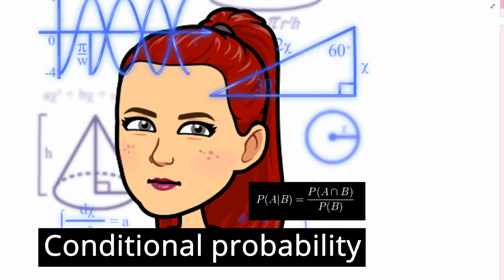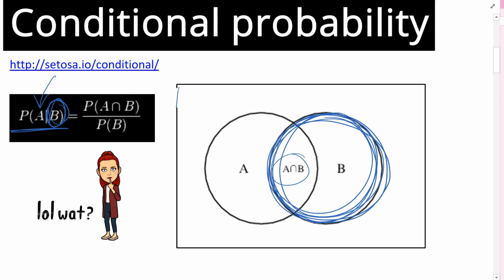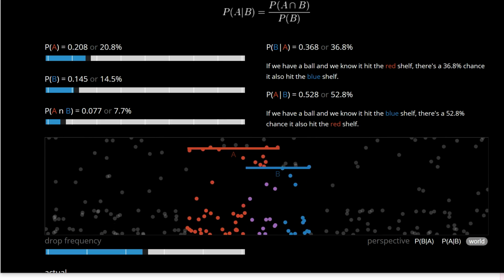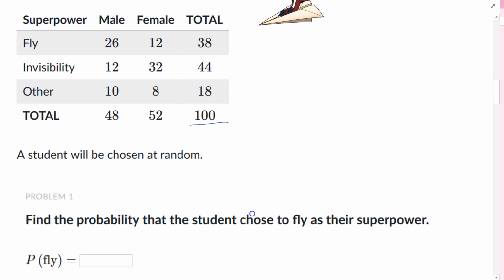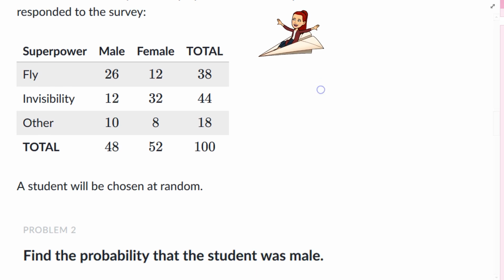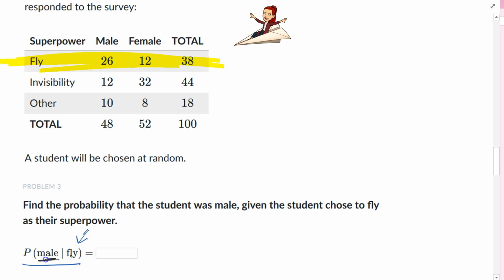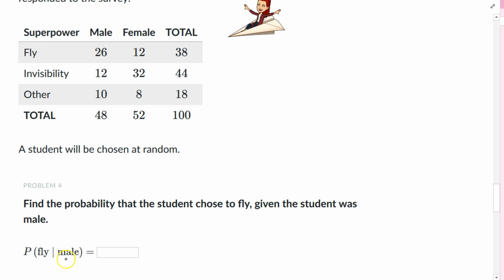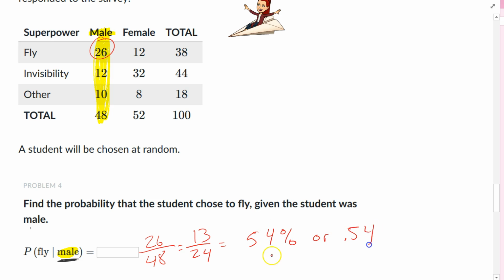8875 VanRhein Conditional Probability